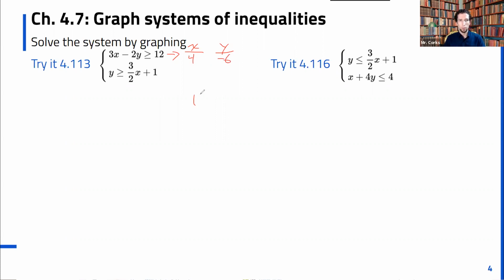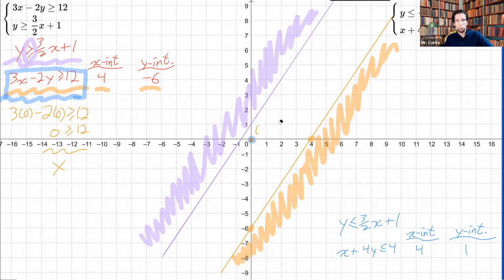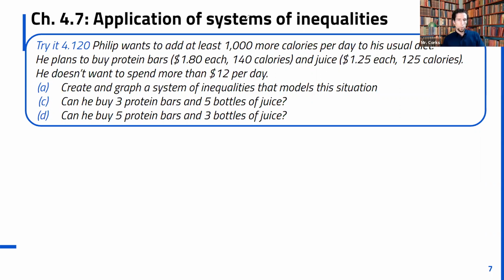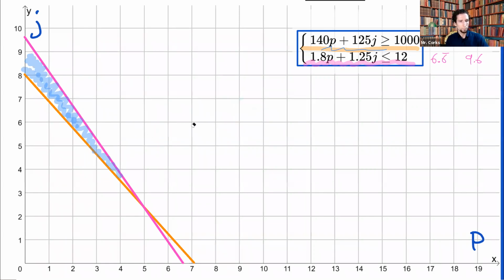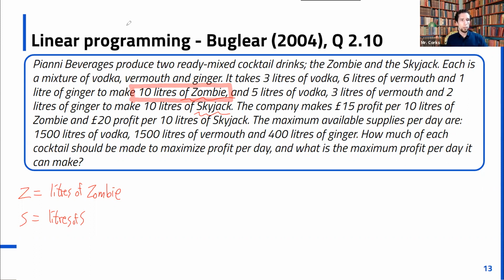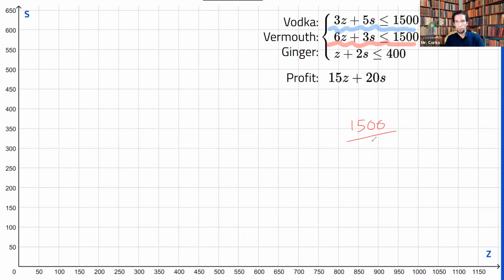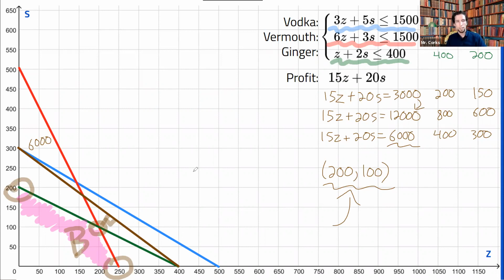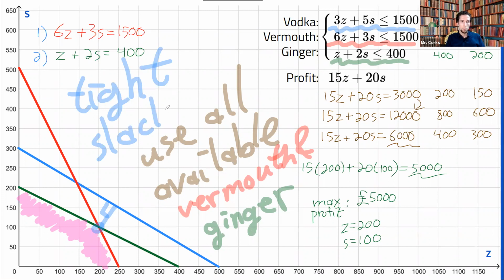Workshop 05 - Systems of inequalities & linear programming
00:00 Introduction

System of inequalities: Ch. 4.7, try it 4.113, 4.116
➥ 03:08 Preparing 4.113
➥ 10:23 Preparing 4.116
➥ 12:38 Graphing 4.113
➥ 21:40 Graphing 4.116
27:08 Application of systems of inequalities: Ch. 4.7, try it 4.120

➥ 48:20 Setup
➥ 1:00:45 Graphing inequalities
➥ 1:05:14 Finding corners
➥ 1:06:19 Graphing objective function and identifying best corner
➥ 1:12:12 Finding coordinates of best corner
➥ 1:18:23 Finding maximum profit

1:26:41 Wrapping up